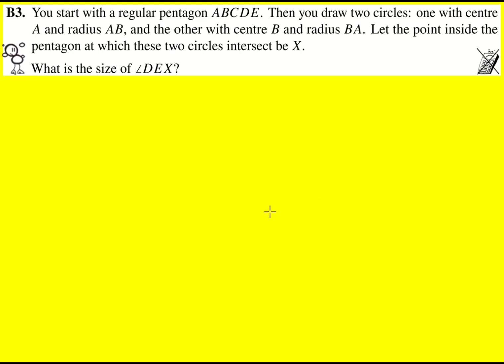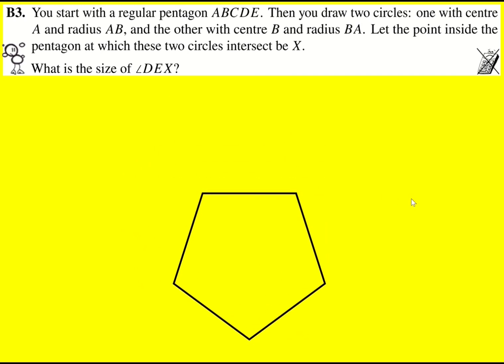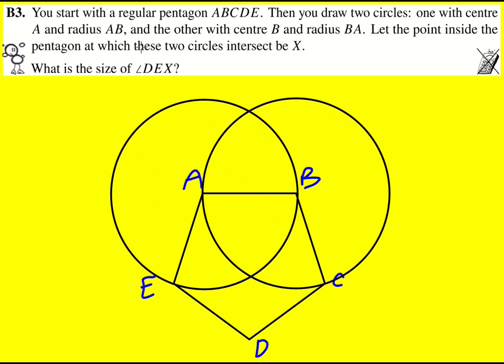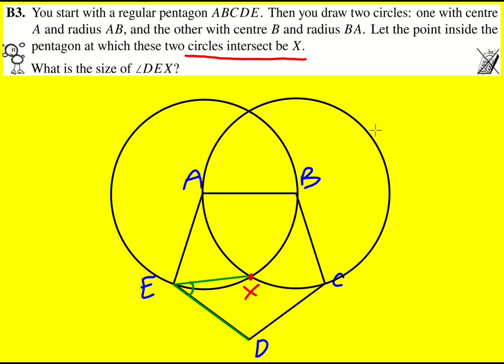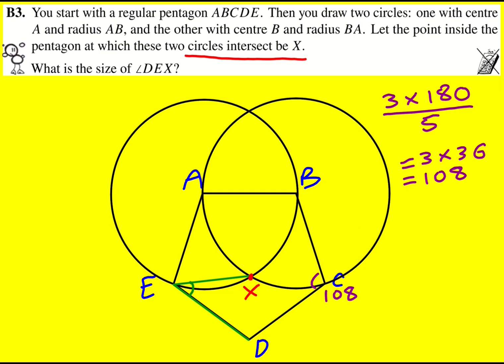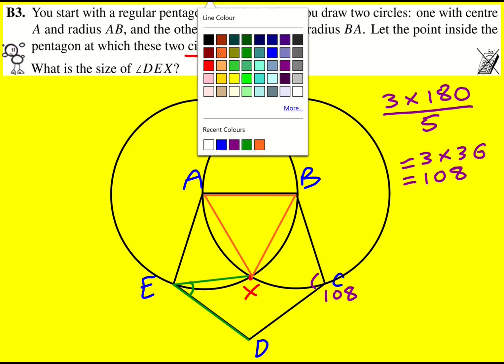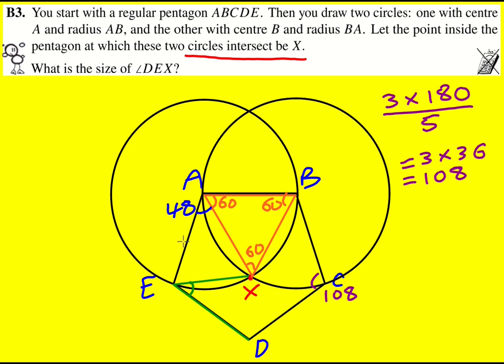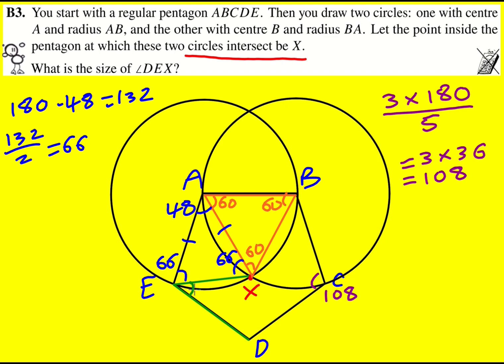JMO 2022 qB3 (UKMT Junior Maths Olympiad)